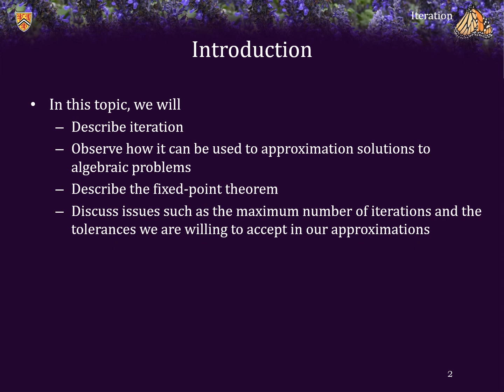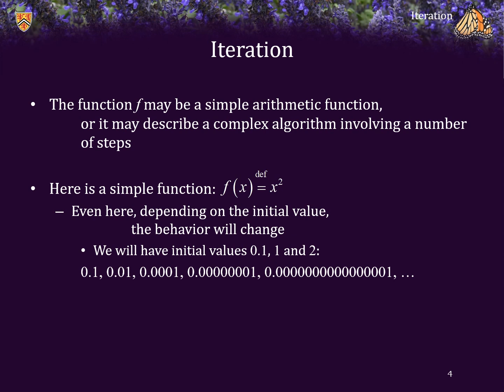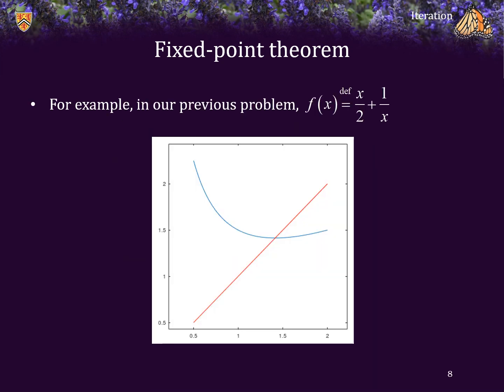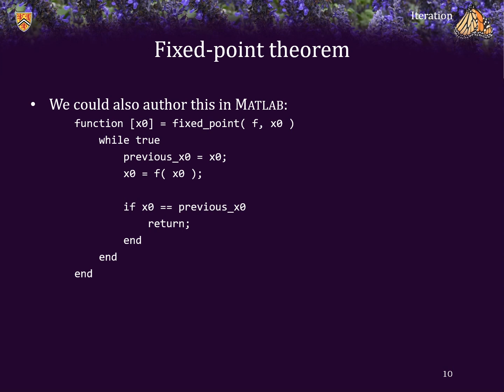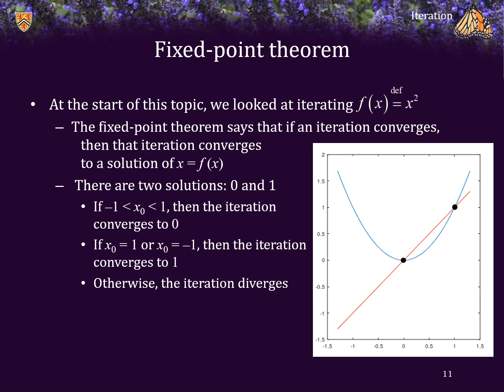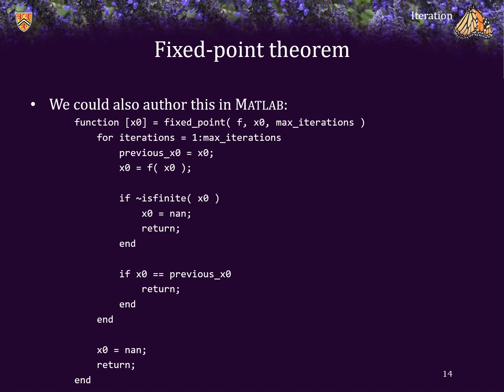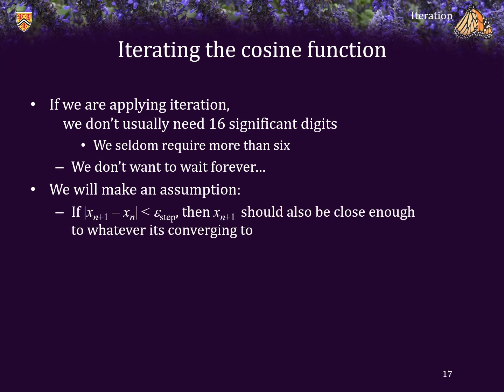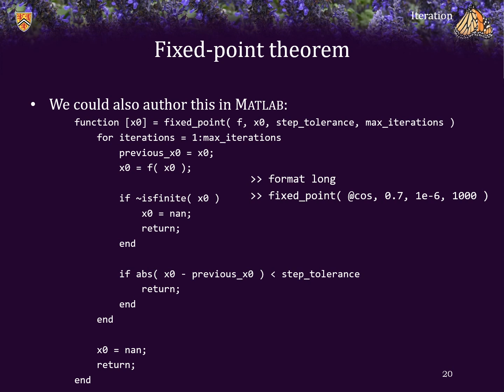3.2 Iteration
To be deleted.